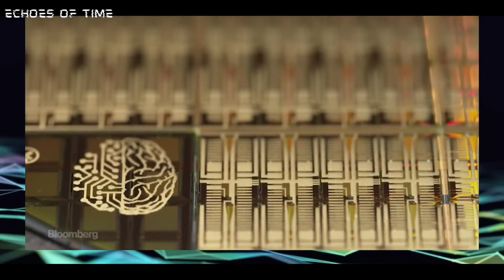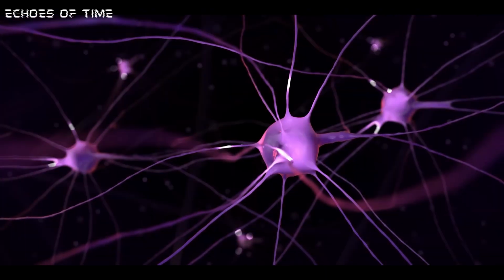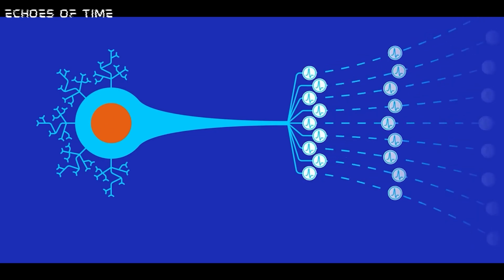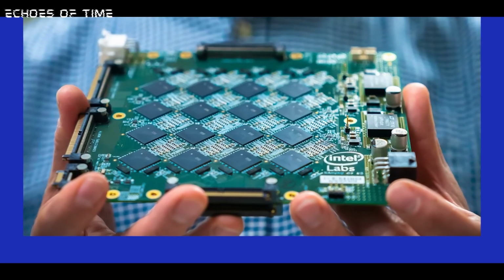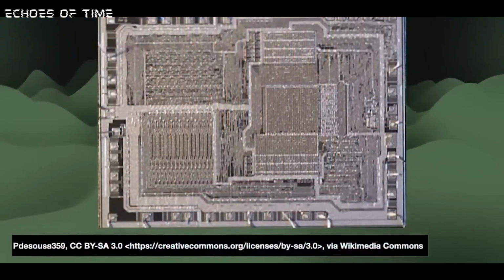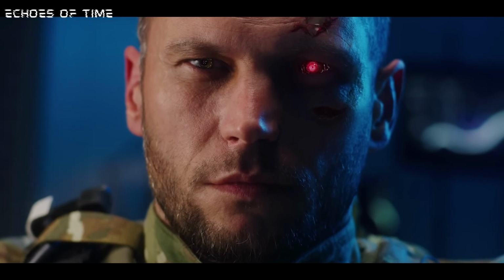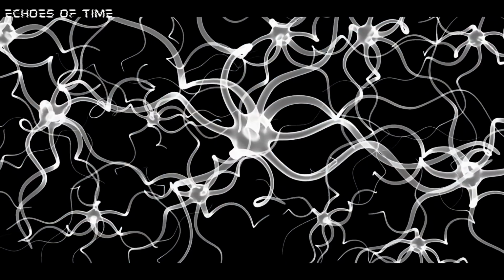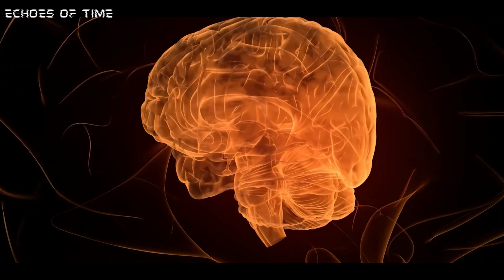'Neuromorphic Chips' That Mimic the Human Brain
Neuromorphic Chips: The Future of Brain-Inspired Technology

Neuromorphic chips are revolutionizing the tech world by mimicking the extraordinary capabilities of the human brain. These innovative processors emulate the structure and function of neurons and synapses, opening doors to groundbreaking applications in artificial intelligence, robotics, healthcare, and more. In this video, we explore how neuromorphic chips work, their real-world applications, and their potential to transform the future.

What You’ll Learn:
- How neuromorphic chips replicate the human brain’s neural architecture
- The advantages of these chips over traditional processors, including parallel processing and energy efficiency

Applications and Benefits:
- **Healthcare**: Early diagnosis and treatment of neurological disorders like Alzheimer’s and Parkinson’s, along with advancements in brain-computer interfaces and prosthetics
- **Artificial Intelligence and Robotics**: Faster perception and decision-making, enabling robots and autonomous vehicles to interact more naturally with their environments
- **Energy Efficiency**: Drastically lower energy consumption compared to traditional AI systems, making neuromorphic chips ideal for sustainable technology

Challenges and Future Potential:
- Current limitations in replicating the full complexity of the human brain
- Ethical questions surrounding the development of brain-like systems
- Long-term possibilities, including breakthroughs in artificial general intelligence (AGI) and enhanced human-machine integration

Whether you're a tech enthusiast, a professional in the field, or simply curious about the future of computing, this video dives deep into the fascinating world of neuromorphic chips and their role in shaping a smarter, more efficient future.